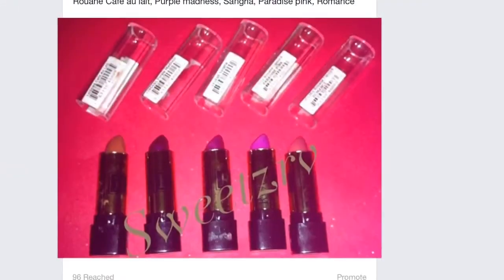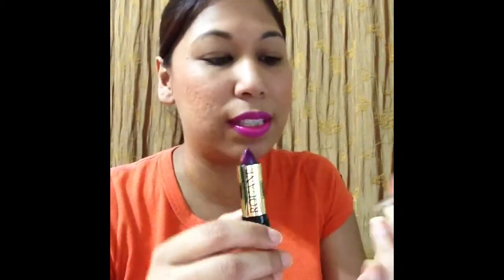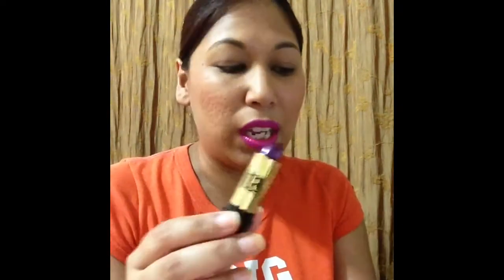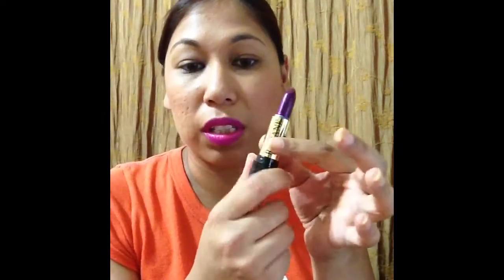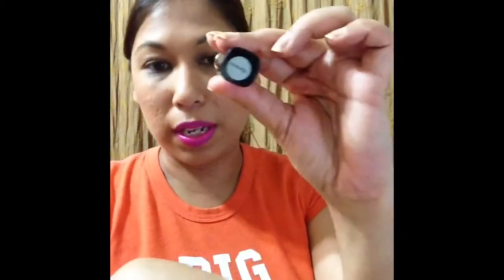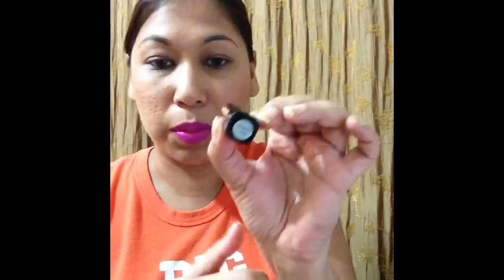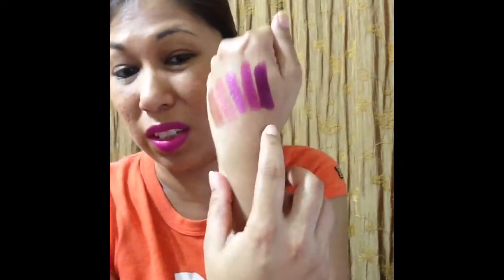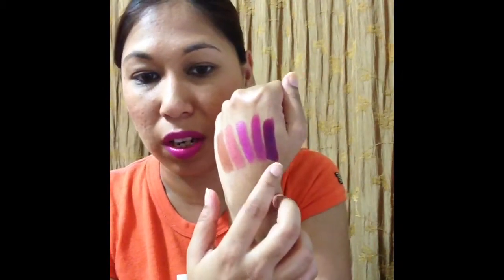Review: Rouane Lipstick Swatches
These are the Rouane Lipsticks That i own in my makeup collection with Swatches. Hope you enjoy!!!